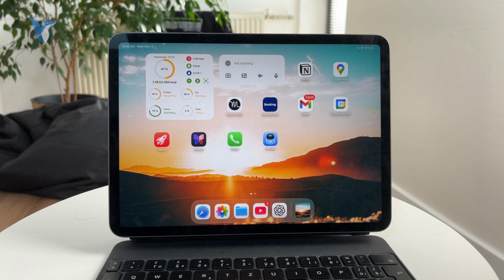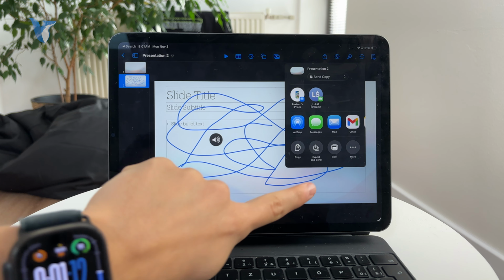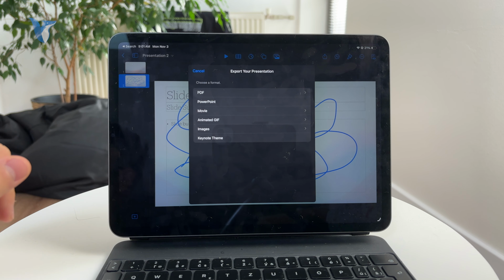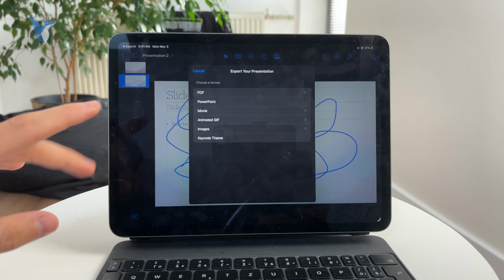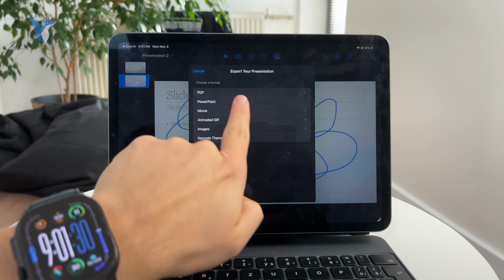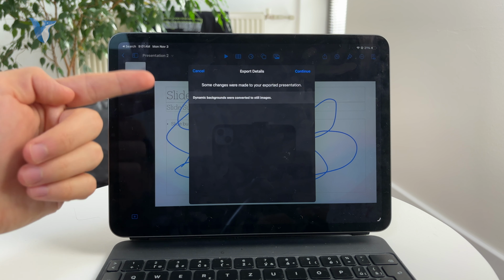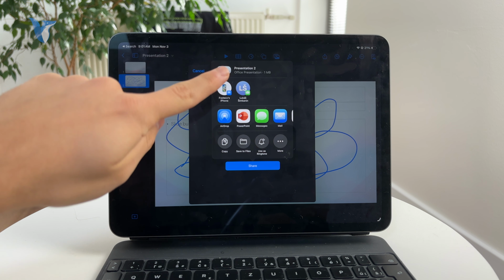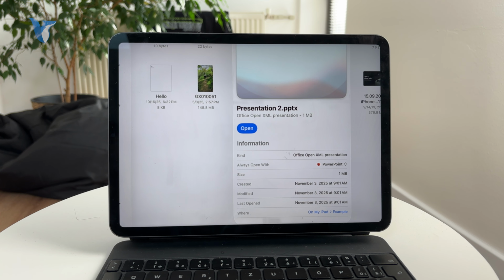How to Make PPT Using Keynote on iPad (tutorial)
Learn how to create a professional PowerPoint-style presentation using Keynote on your iPad. This step-by-step guide covers everything from slide setup to exporting your final deck.